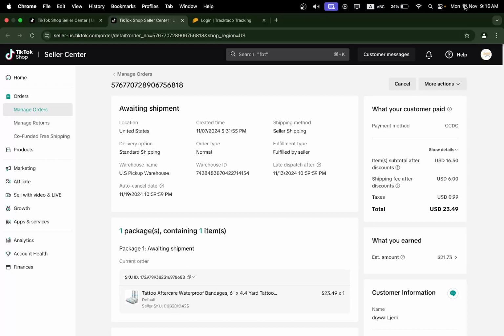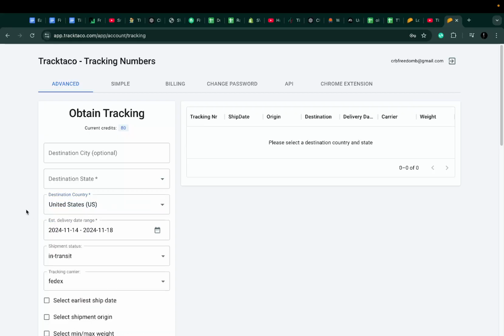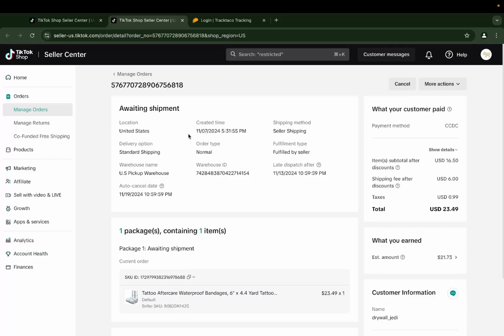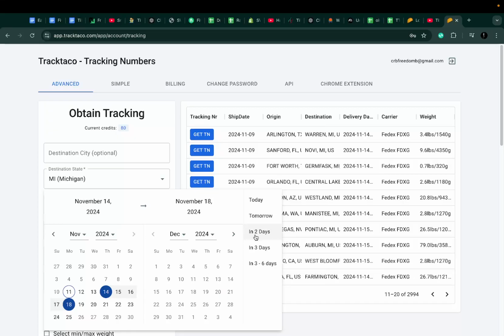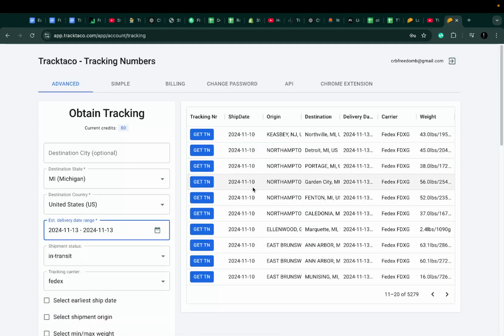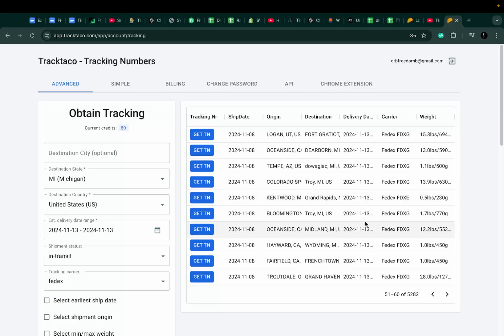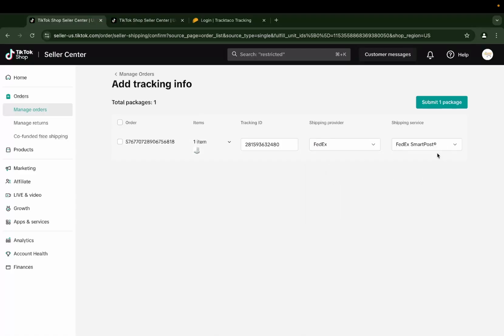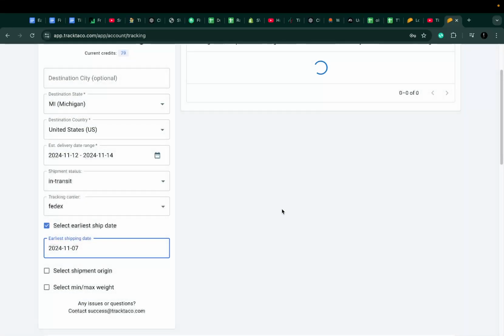How to add tracking ID to Tiktok shop Tiktok dropshipping , How to add tracking Tiktok shop tracking